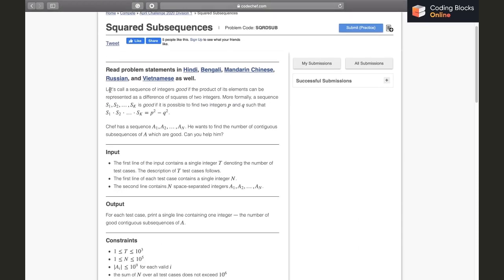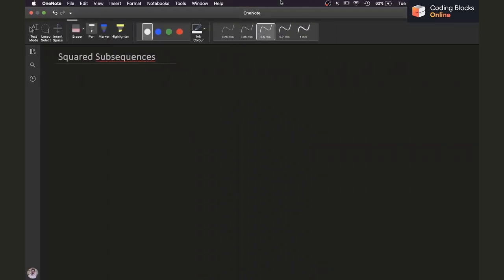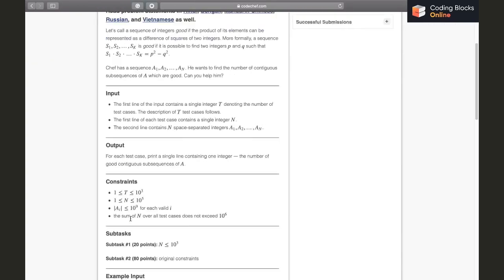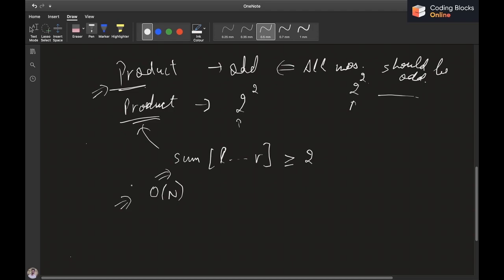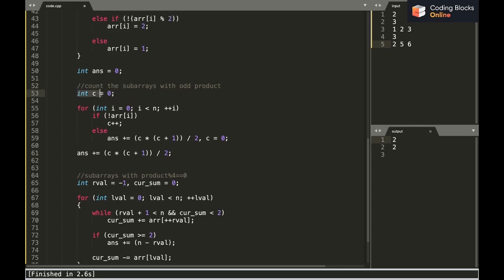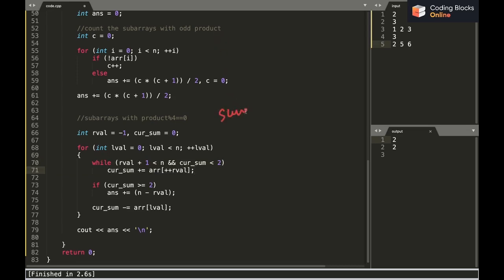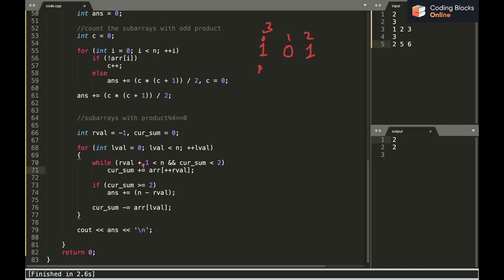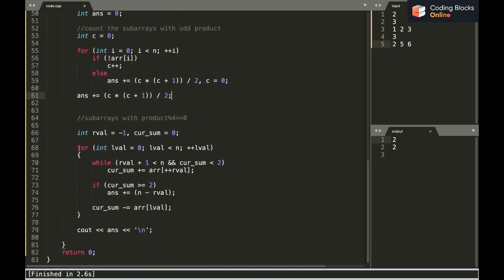Problem - 5 | Squared Subsequences | Codechef April Challenge 2020 | Competitive Programming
In this series, Pulkit Chhabra, an avid programmer from DTU with offers from Amazon, Goldman Sachs, & Codenation, a master on Codeforces & Codechef, discusses solution/approach to problem 𝗦𝗾𝘂𝗮𝗿𝗲𝗱 𝗦𝘂𝗯𝘀𝗲𝗾𝘂𝗲𝗻𝗰𝗲𝘀 of 𝐂𝐨𝐝𝐞𝐜𝐡𝐞𝐟 𝐋𝐨𝐧𝐠 𝐂𝐡𝐚𝐥𝐥𝐞𝐧𝐠𝐞 𝐀𝐏𝐑𝐈𝐋𝟐𝟎𝐀 held from April 3 to 13, 2020.

👉 𝐖𝐚𝐧𝐭 𝐦𝐨𝐫𝐞 𝐬𝐮𝐜𝐡 𝐬𝐨𝐥𝐮𝐭𝐢𝐨𝐧𝐬? 𝐄𝐧𝐫𝐨𝐥𝐥 𝐟𝐨𝐫 𝐨𝐮𝐫 𝐅𝐑𝐄𝐄 𝐂𝐨𝐮𝐫𝐬𝐞 𝐨𝐧 𝐂𝐨𝐦𝐩𝐞𝐭𝐢𝐭𝐢𝐯𝐞 𝐂𝐨𝐝𝐢𝐧𝐠 𝐂𝐨𝐧𝐭𝐞𝐬𝐭 𝐏𝐫𝐨𝐛𝐥𝐞𝐦𝐬

Other Codeforces, Educational Codeforces, Codeforces Global Round & Codechef Related Video Playlists